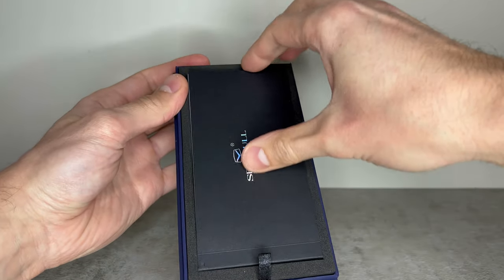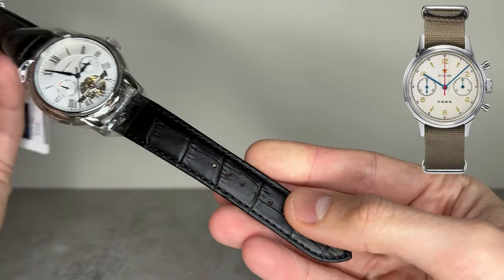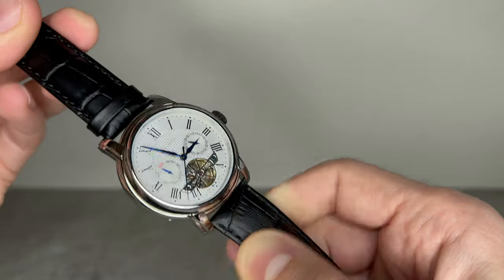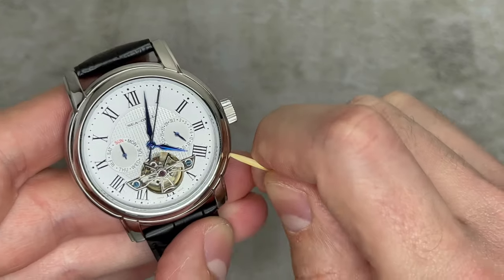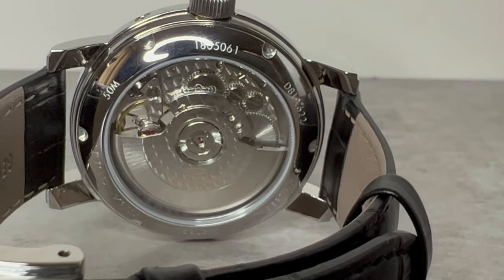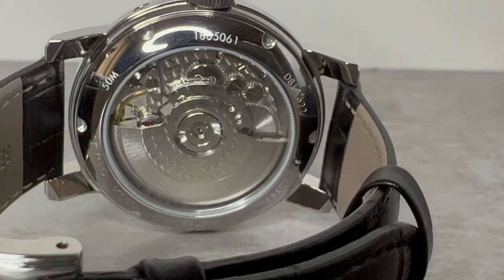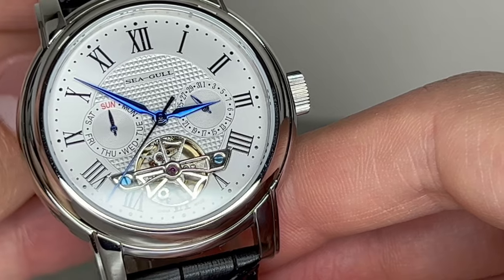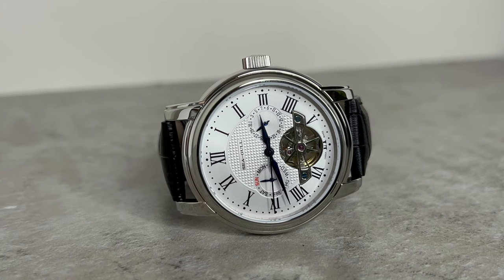THE BEST CHINESE WATCHES?! | SEA-GULL D819.622 REVIEW!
Welcome to Time Drops!

Bringing you the latest and greatest in all things watches!

Watch Display Stands

Amazon UK - Watch Display Stand

Amazon US - Watch Display Stand